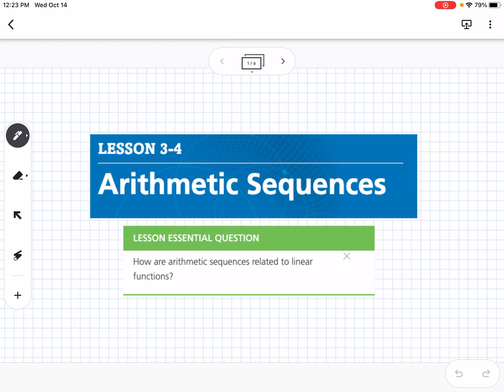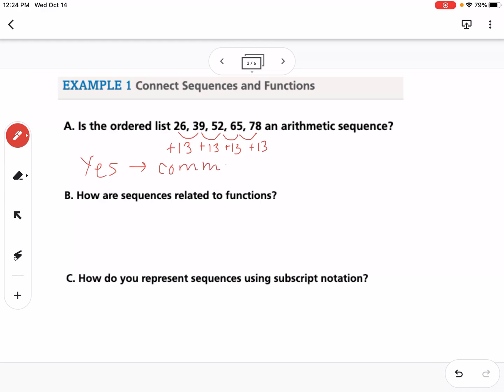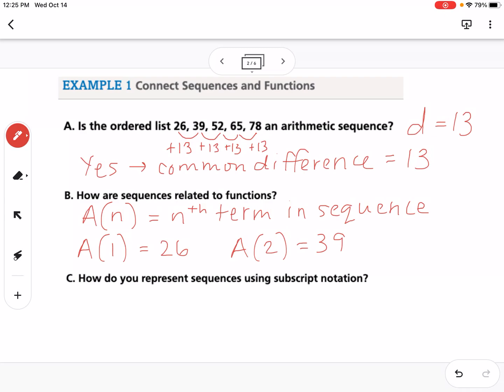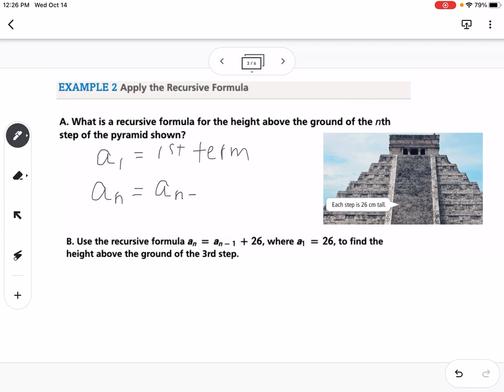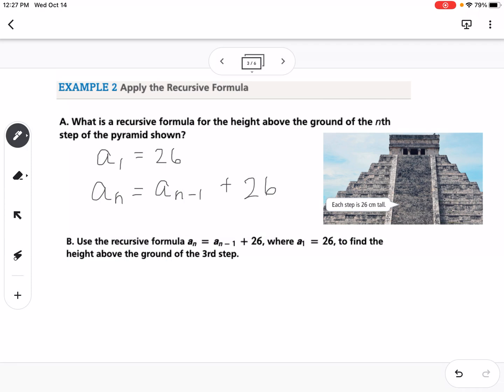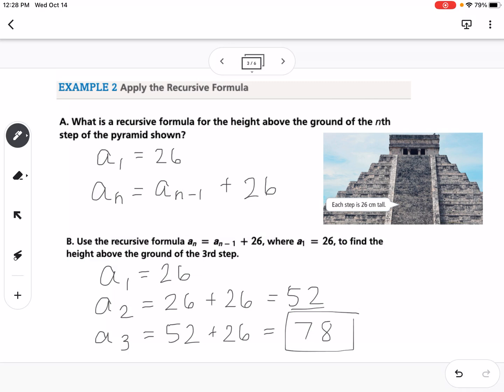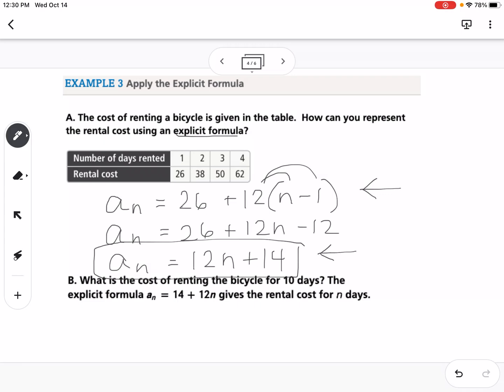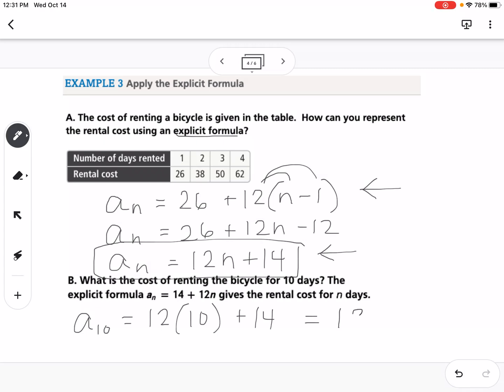Arithmetic Sequences (Lesson 3-4)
Arithmetic Sequences